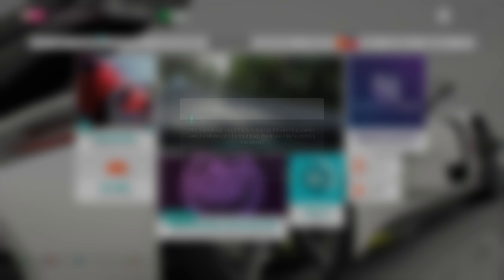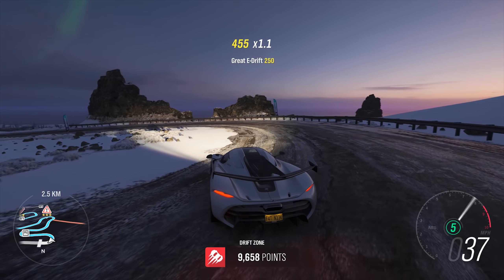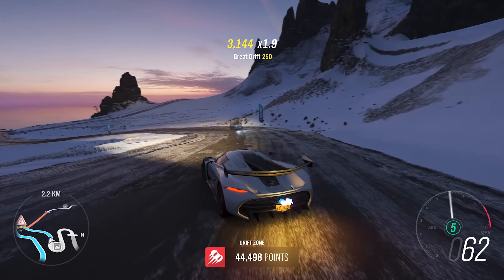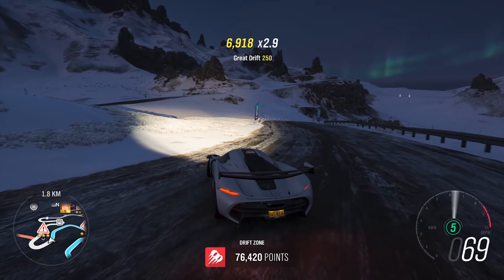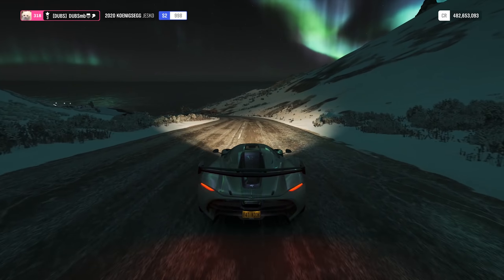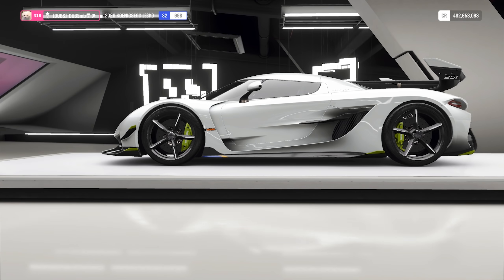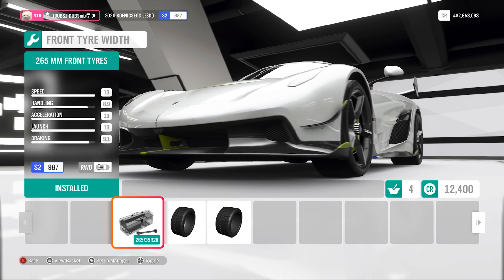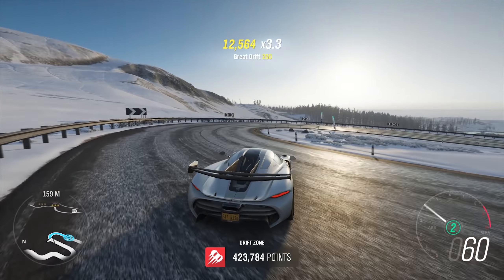I TURNED THIS NEW HYPERCAR INTO THE SKETCHIEST DRIFT CAR ON FORZA HORIZON 4